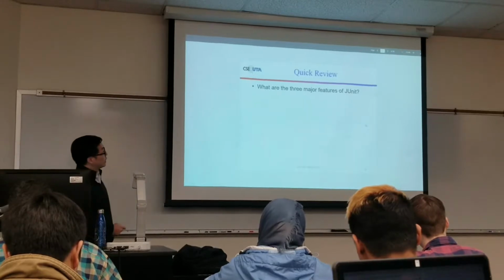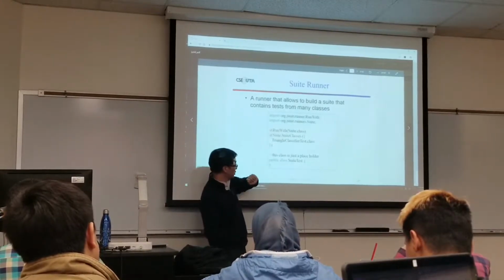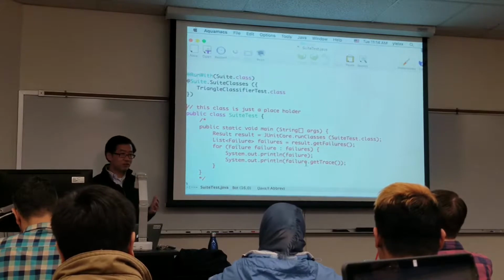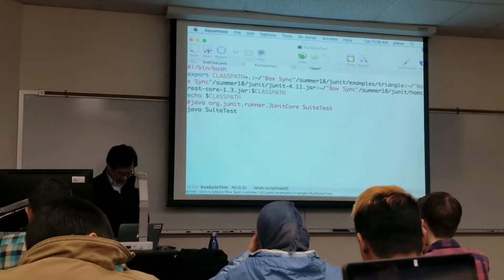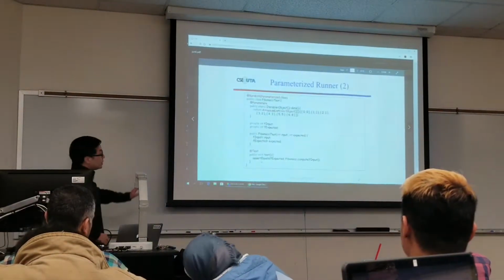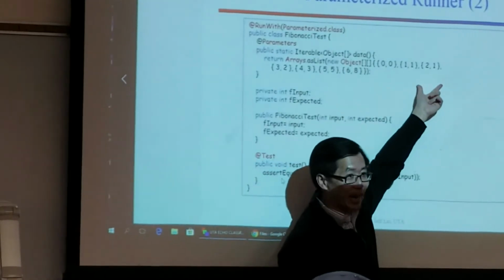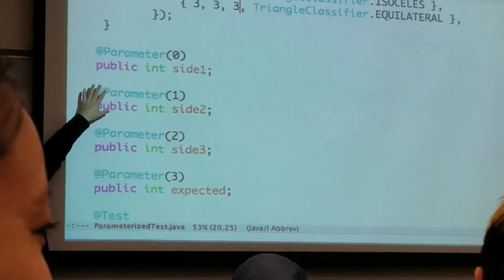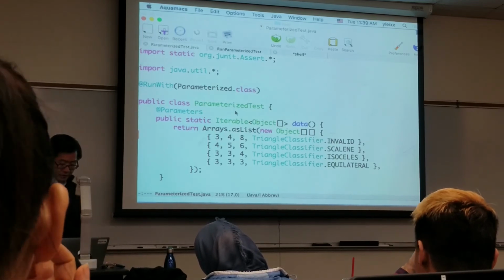Software Testing 2/12/19-1